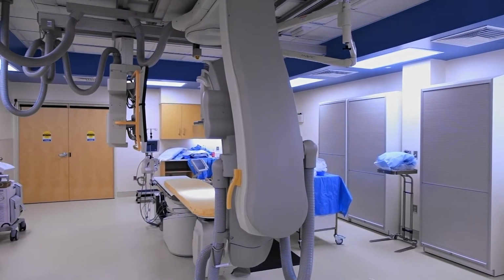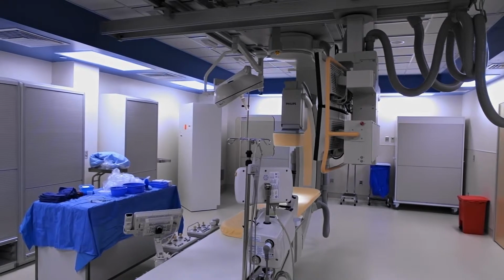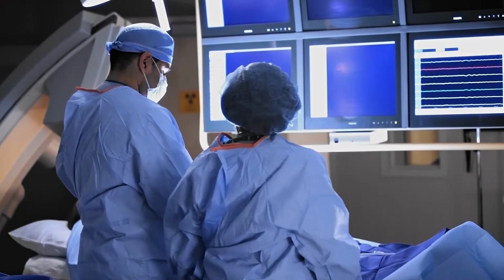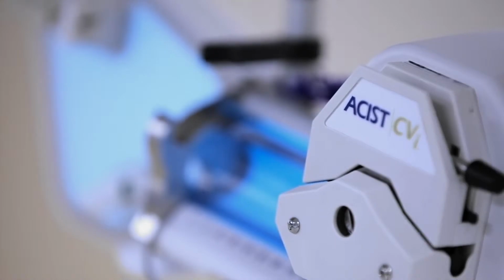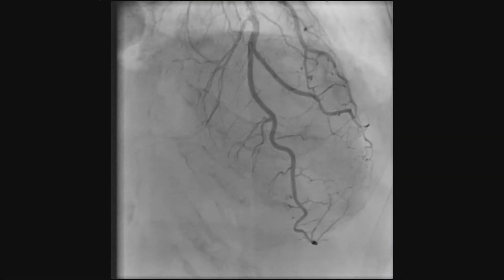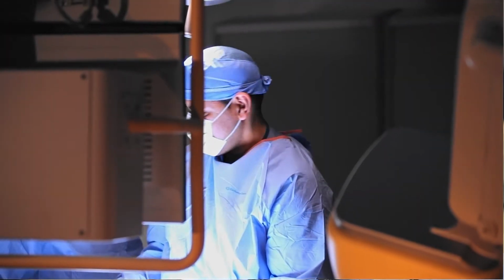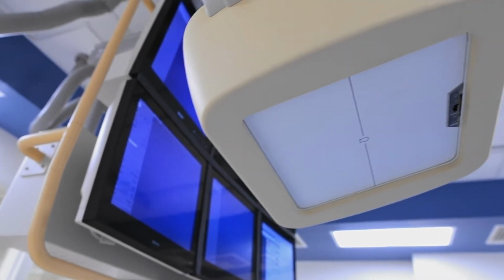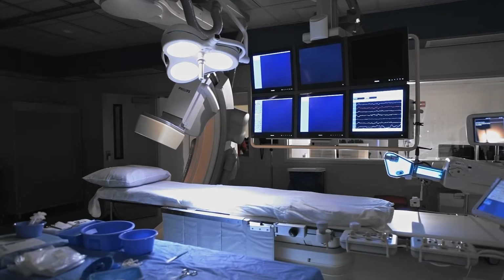Prince William Hospital - Heart Catheterization Lab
Prince William Hospital's new heart catheterization lab brings the "gold standard" in cardiovascular diagnostic tools to the community. In this video, Hamid Taheri, MD, Chirag Sandesara, MD, R. Preston Perrin, MD, and Ara Maranian, MD, discuss the benefits of the hospital's new lab.